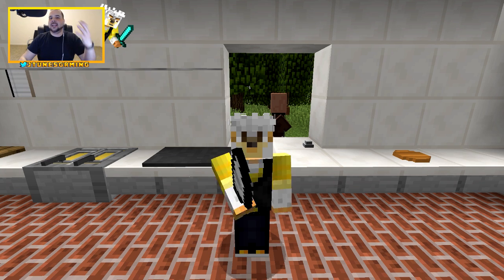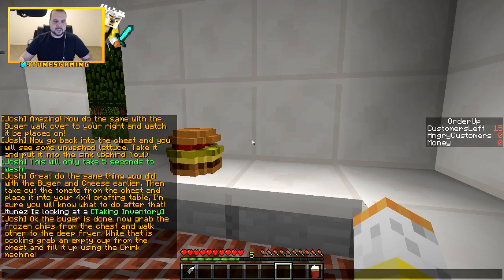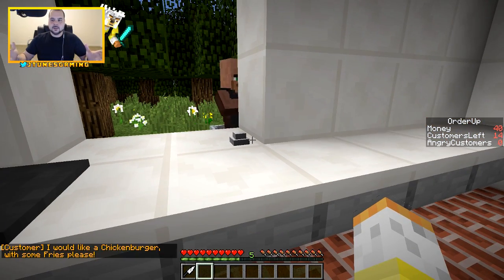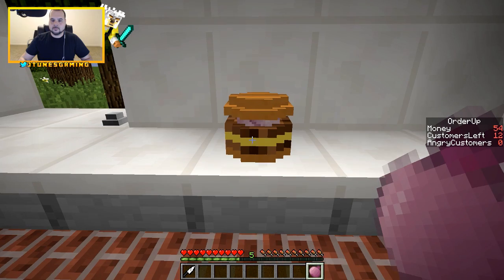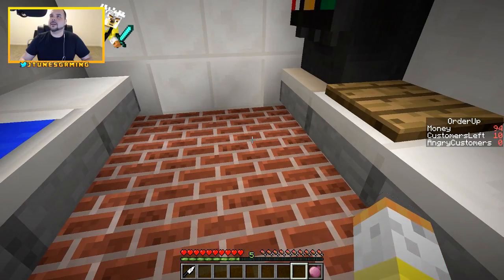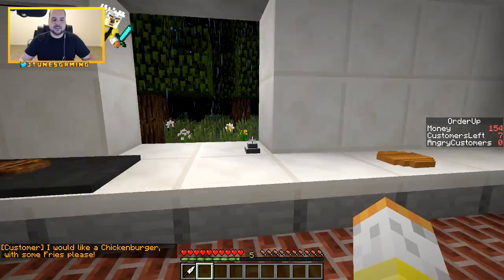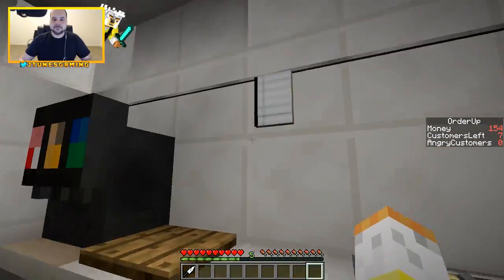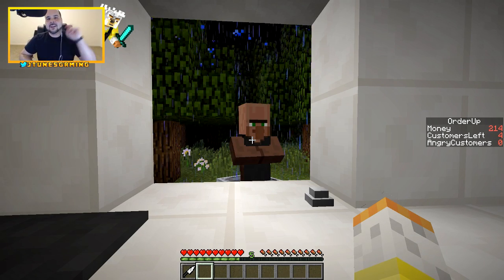Minecraft - Working Fast Food!! - Order Up Custom Map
Today we are going to work at a fast food joint! We need to make burgers, fries, and drink to make the customers happy!

[Music]
DropThatCat